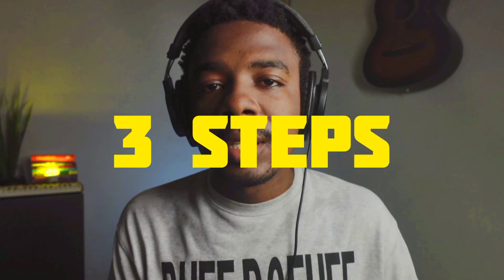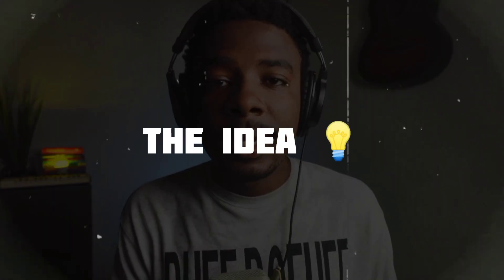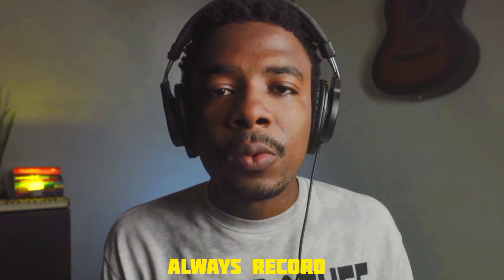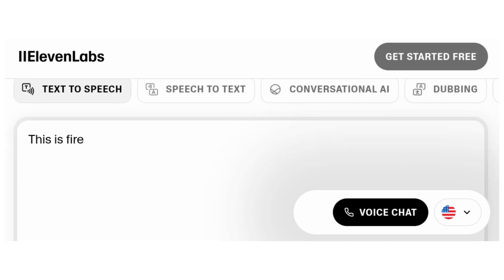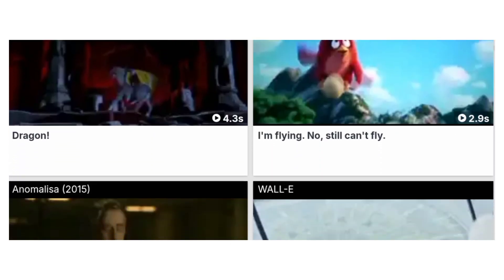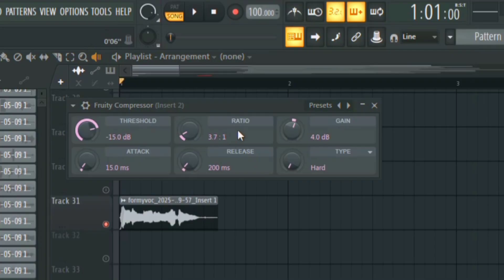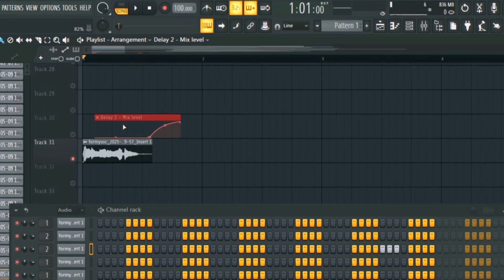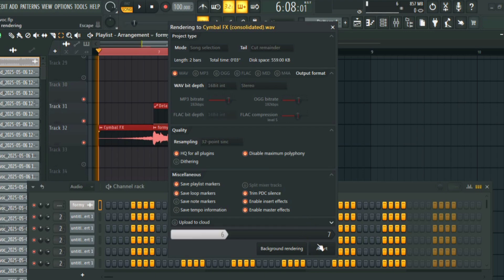How to make a producer tag in FL studio (step by step)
Make a FIRE Producer Tag in FL Studio (Step-by-Step Tutorial)

Want your beats to stand out and be instantly recognizable? In this video, I’ll show you how to create your very own producer tag using FL Studio — from coming up with the perfect phrase to adding effects that make it sound pro-level.

0:15 Method 1
0:30 Method 2
1:05 Method 4
1:25 Adding Effects (EQ, Reverb, Delay, Flanger, and More)
2:30 Final Tag with the Beat

Whether you're a beginner or just looking to upgrade your brand, this tutorial will give you the tools to create a unique, catchy, and clean-sounding tag that people will remember.